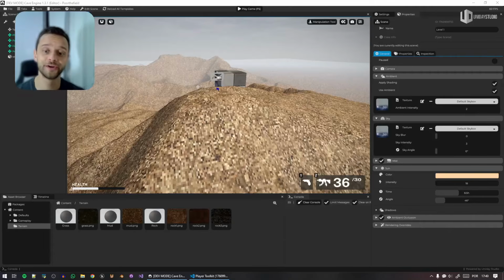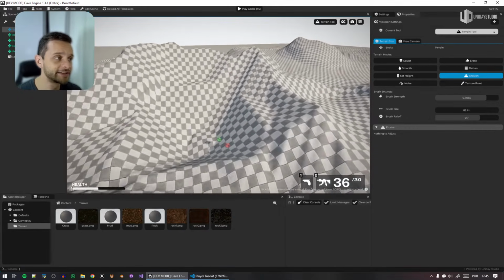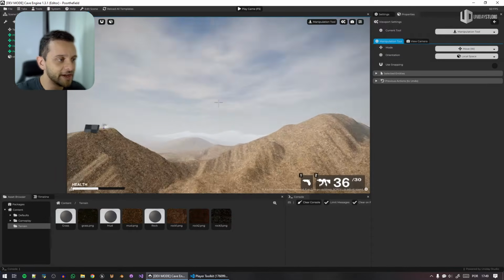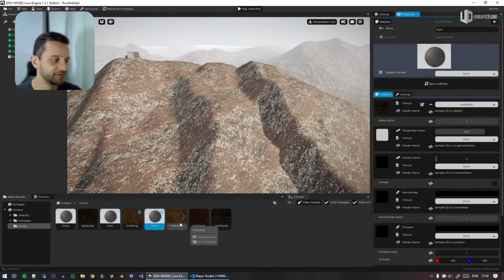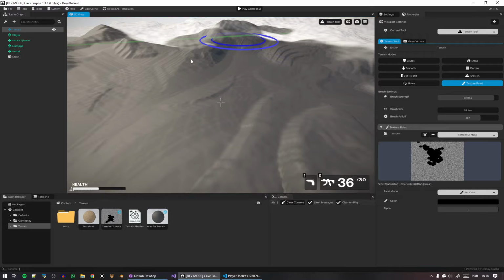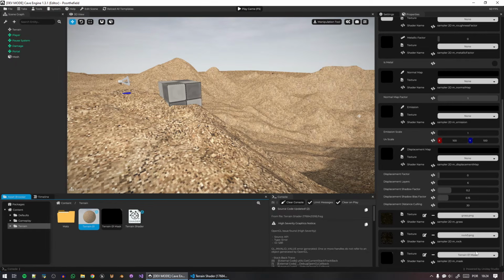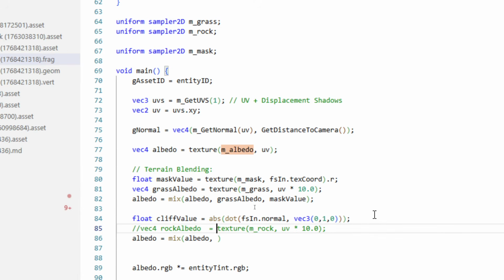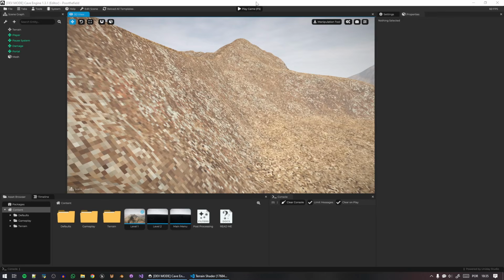Custom TERRAIN Shader in Cave Engine 🔥 | Tutorial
Timestamps:
0:00 Introduction
1:42 How to Paint the Terrain?
2:14 Why Cave requires more work to do this?
11:43 The TLDR
12:29 TUTORIAL